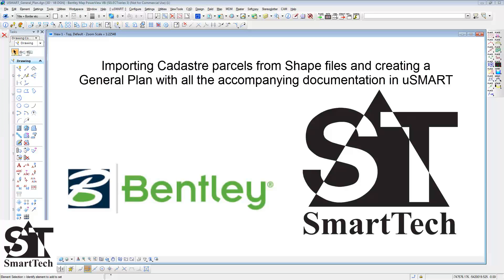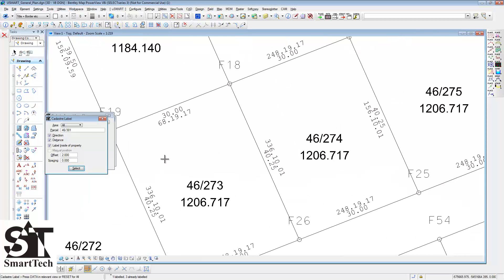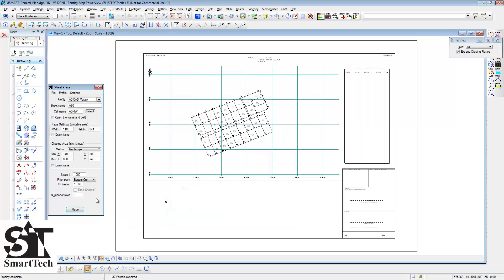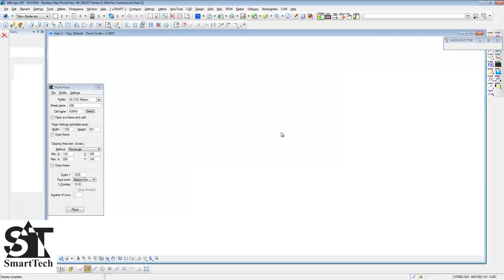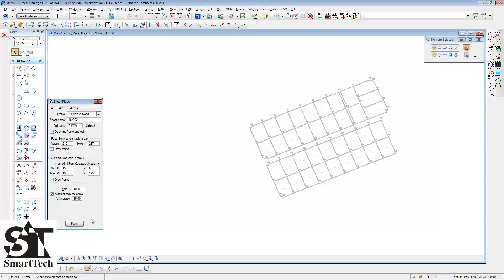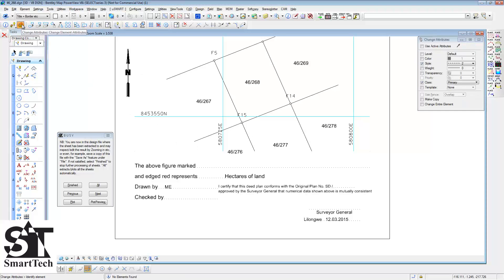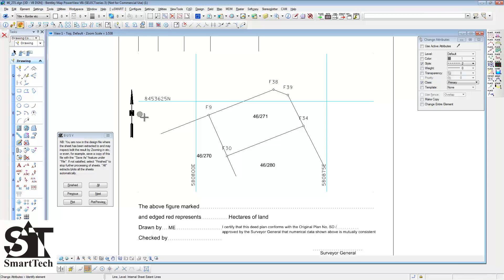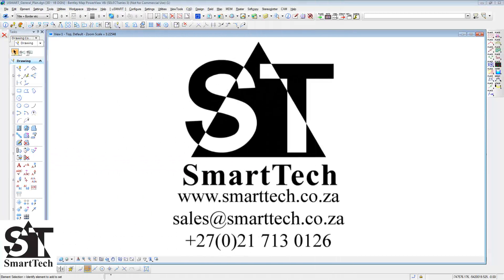uSMART Cadastre General Plan And Deeds Malawi English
How to create Cadastre General Plan and Diagrams for Malawi using uSMART. This video is in English. There is also a video with audio in Chichewa. See how to go from Importing surveyed points and Shape files in uSMART then creating a general plan and deed plans and necessary documentation.